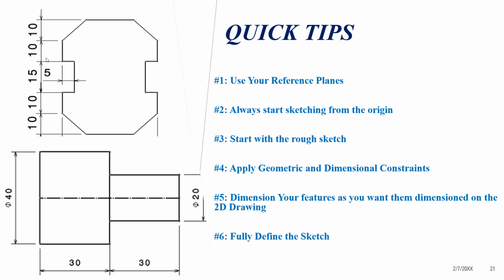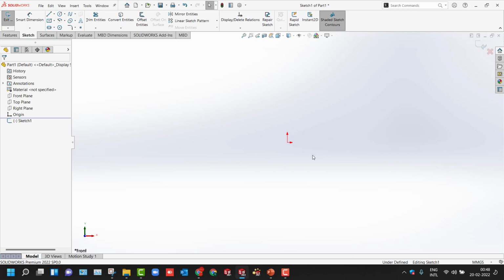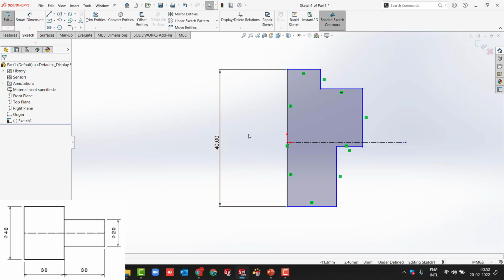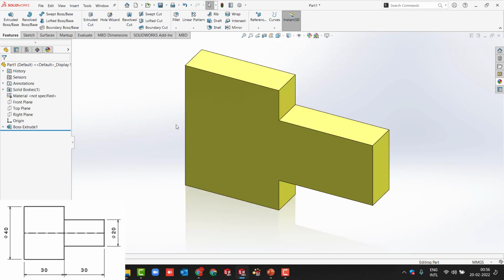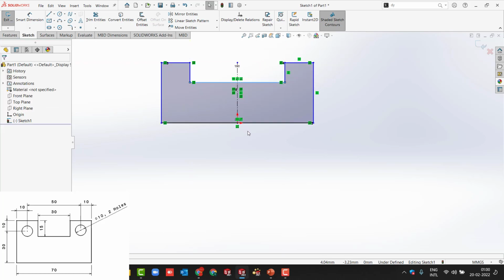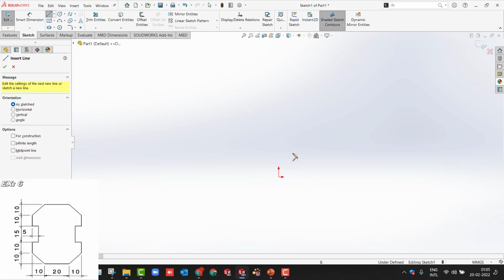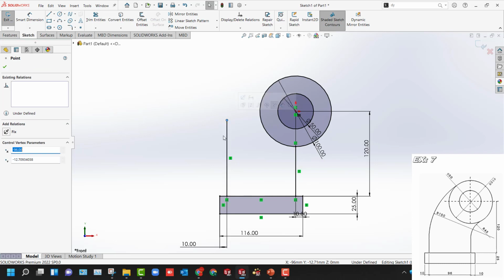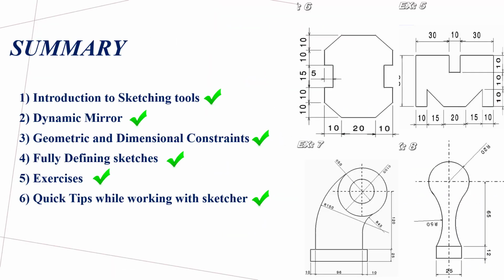2) Getting started with SOLIDWORKS Sketching | Introduction to Sketching